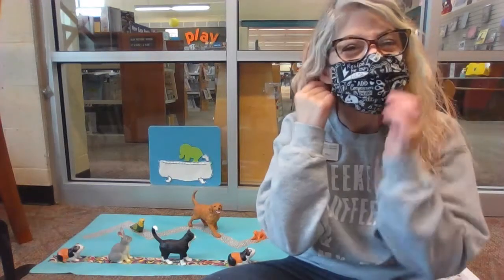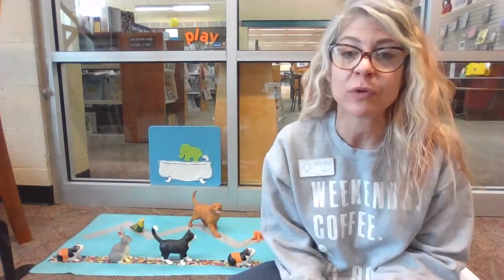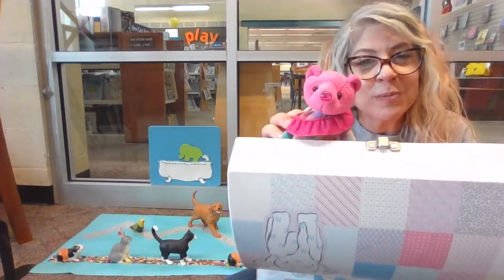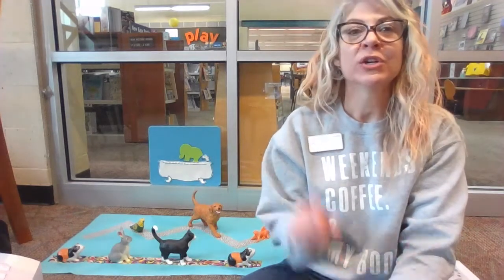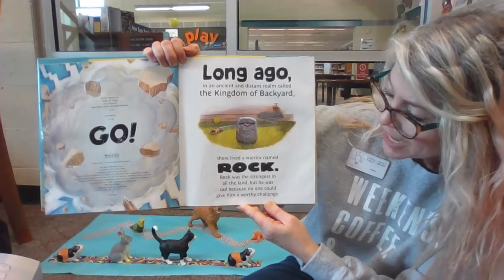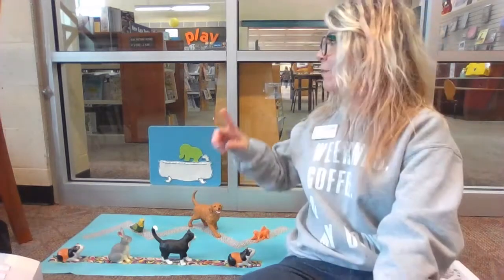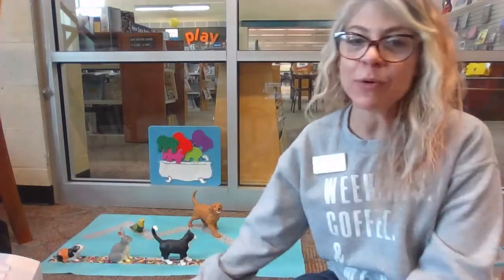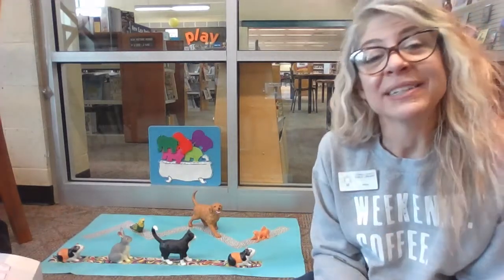Spatial Awareness with Rocks, Paper, and Scissors!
Join Ms. Maria for some fun with Drew Daywalt's The Legend of Rock, Paper, Scissors, and then learn an easy, mindful craft that will help your child learn about spatial awareness.